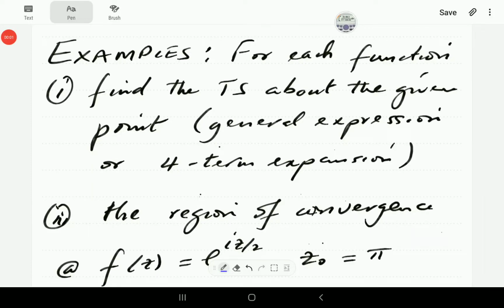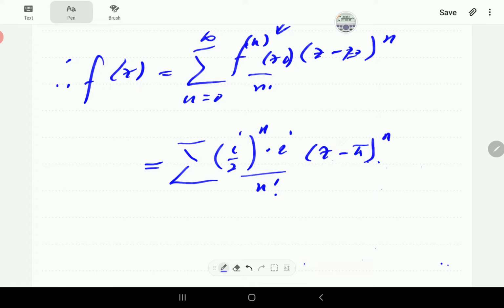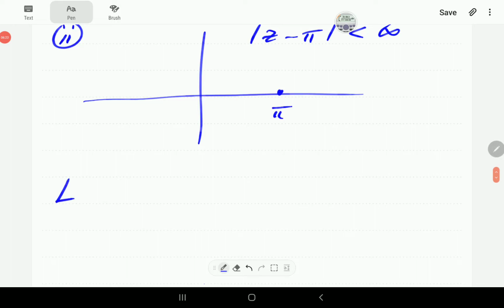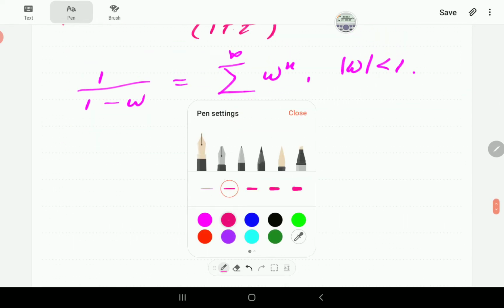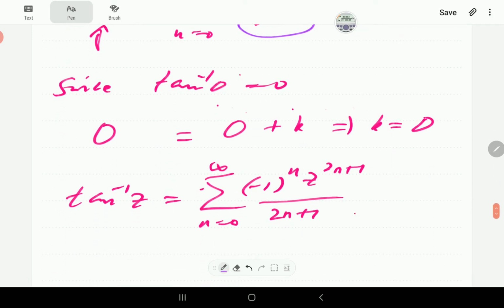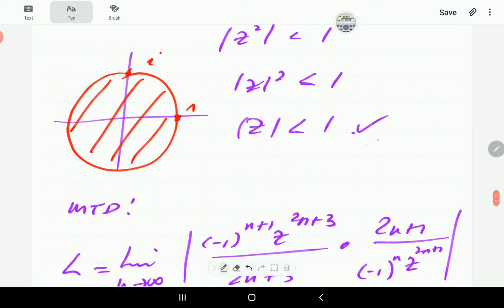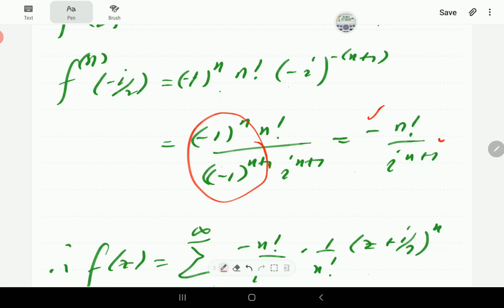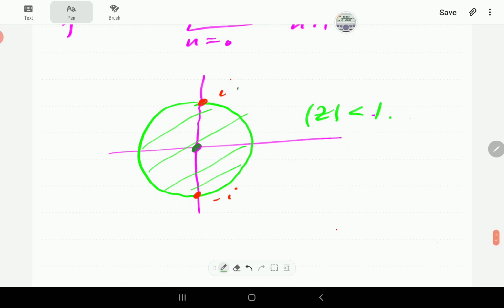Taylor Series for Complex Functions (part 2 of 6)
We present some worked out examples of Taylor series for complex functions.